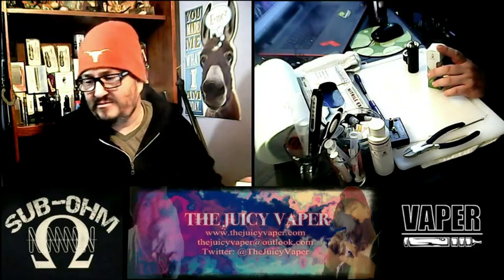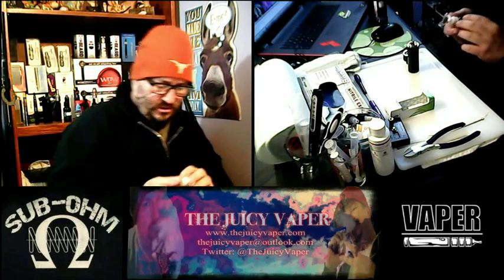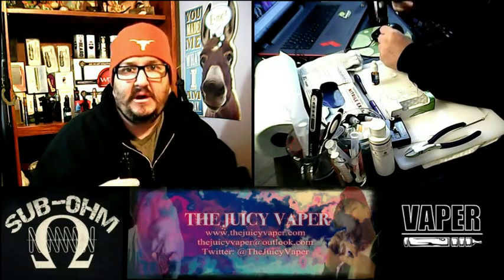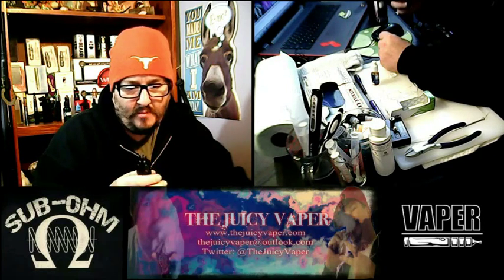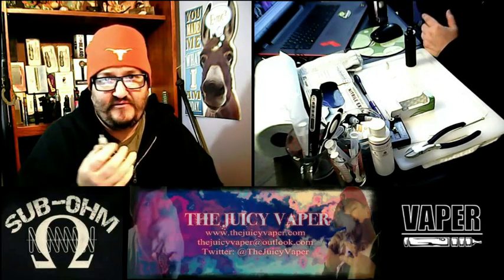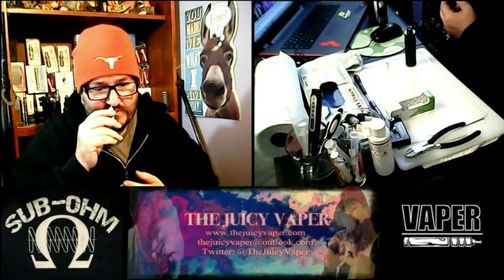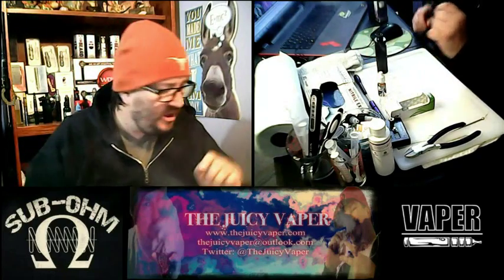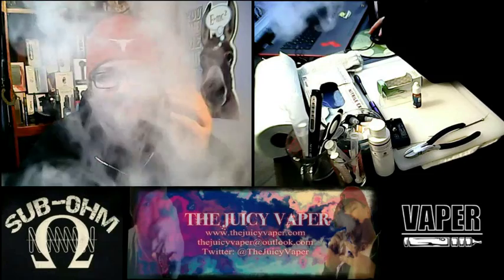Twisted Turnover Ejuice by Halo - High VG 3mg Nicotine by Volume